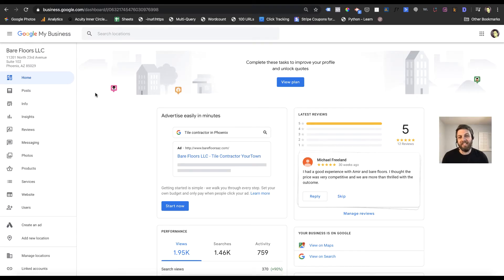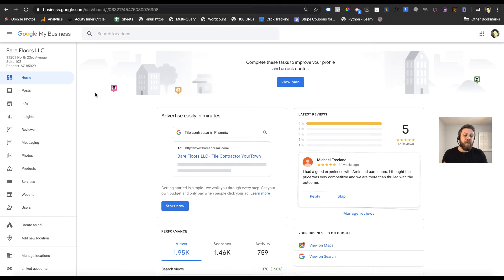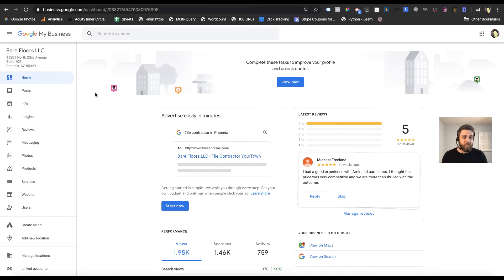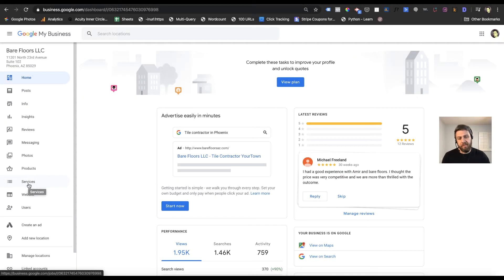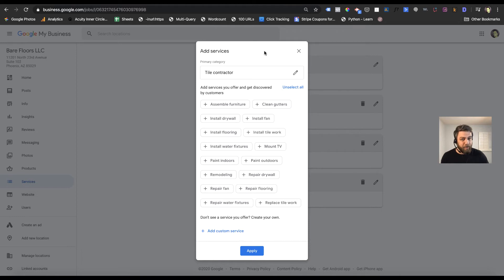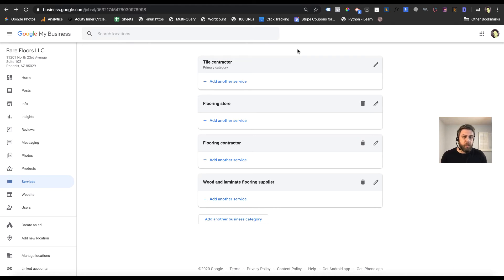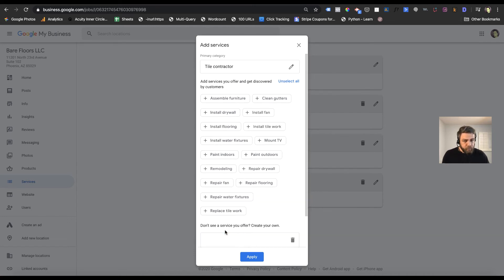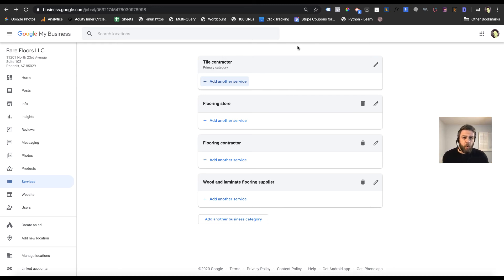Services in Google My Business | 29 Days of GMB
In this video, Chris discusses the importance of adding services to a Google My Business profile and walks through how to do it.